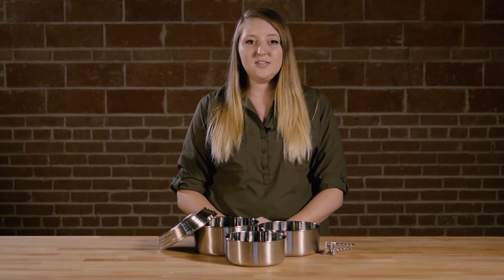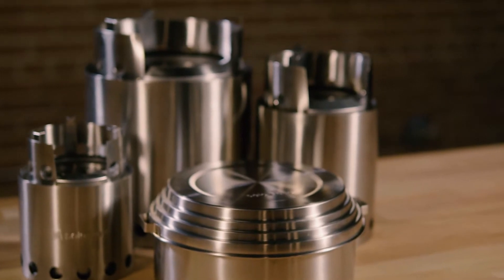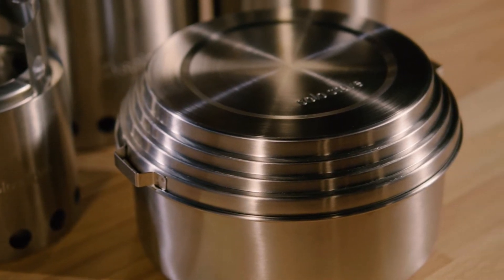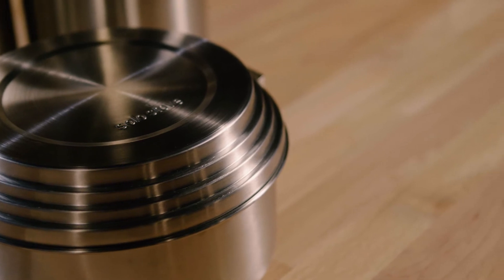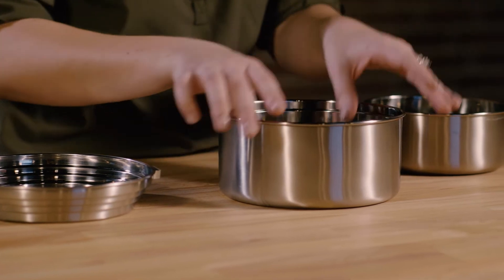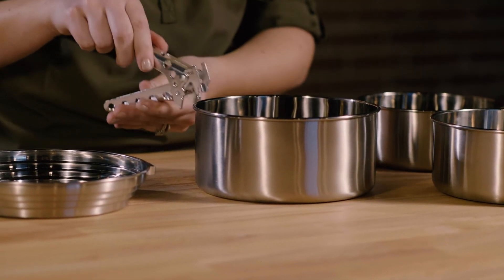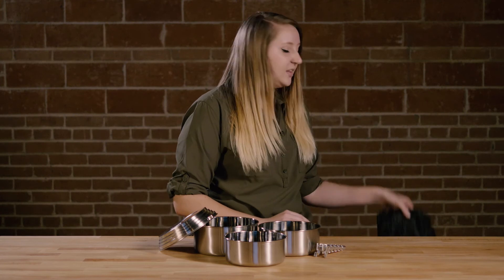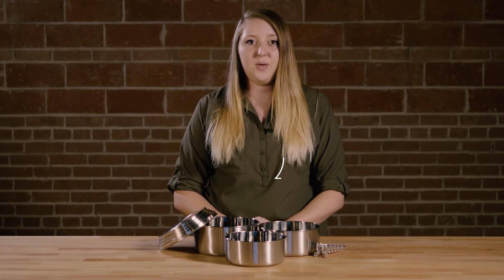Solo Stove 3 Pot Set Explained